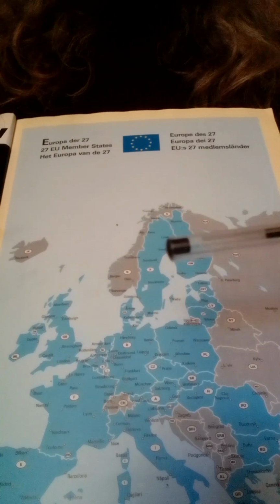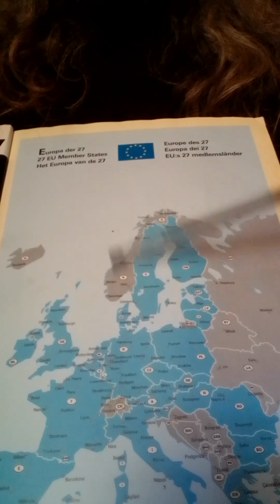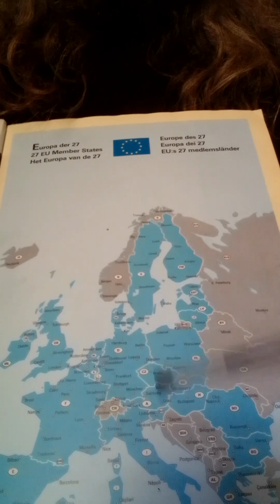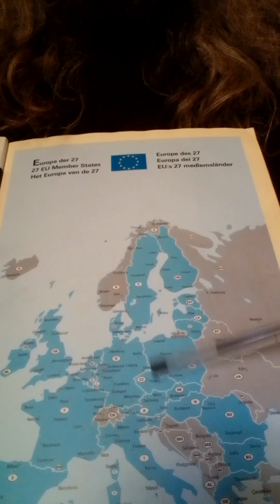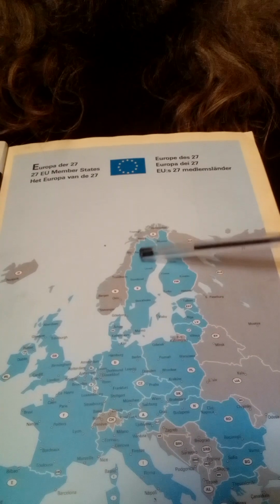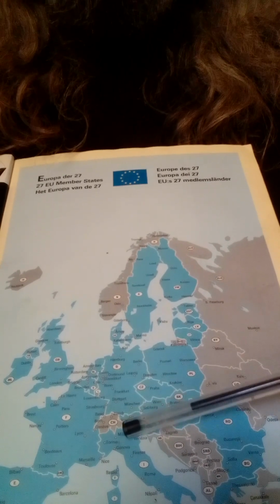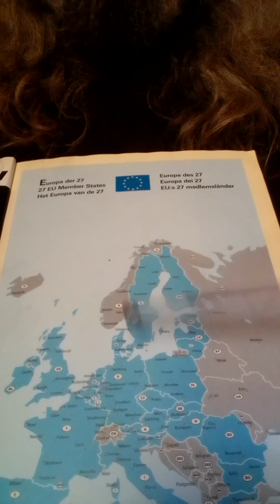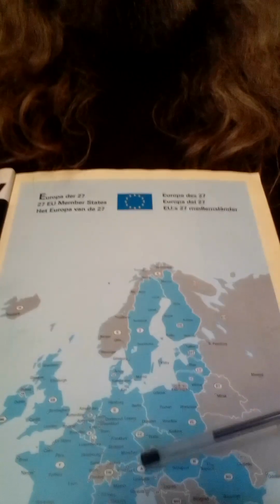2024: TWO BIRTHS, "COINCIDENCES" & THE ALCHEMICAL MARRIAGE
In this video, I wish to discuss patterns I see, so-called "coincidences" (is it a coincidence that this video duration ended up as one 38 minute video - a 138) and how in the physical, so much is played out.

As much as anything else, I invite you to use this as an exercise, reflect what interests you, what draws you and whether you can find the "coincidences" which I feel are more a part of your Spiritual guidance.

2024 is a hugely significant year in which there are two birth anniversaries, namely Ludwig van Beethoven's 9th symphony and Anton Bruckner, who would also compose a 9th in the same key of 9 minor!  Now, I ask is that a coincidence?

Links to videos mentioned:
Rudolf Steiner explains the differences between the Western, Central and Eastern hemispheres in the political sense and further alludes to the alchemical marriage and the emergence of the True Errants (at around 21 minutes) in this lecture from 1915:

Steiner also gives perhaps the most accurate grasp of exactly what Richard Wagner was bringing about through his recognition of the Spiritual evolution of humanity:

I was somewhat humbled (see video description) as much as I can offer this as testimony of synchronised thoughts.  Note the video title by Niven channel:

How I can help you, not least if you are struggling, and in reciprocation, how you can help me.

As part of internal rebalancing, I can offer you DAPPER:
Depression
Anxiety
Panic attacks and
Paranoia
Embraced and the
Resolution

To reiterate: if you suffer with any issues, be it depression, anxiety or panic attacks, come and talk to me.  I can help you find the road to recovery.

The reveal as it is, as it unfolds!

If you are feeling what seems to be unpleasant physical sensations, fearful feelings and worries, then I am here to offer you some help.

This channel is not monetised and all information here is freely shared.  For The Great Mission: To make Man whole again, through Art.  There really is a way in this material realm; it just requires the Light to shine, to expose the illusion of the darkness.